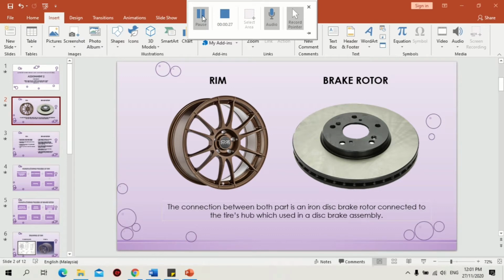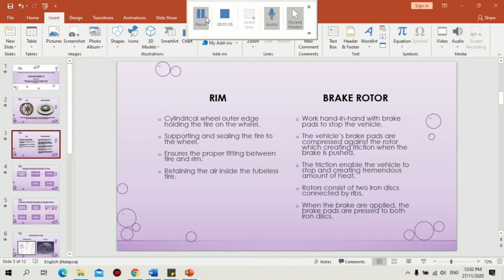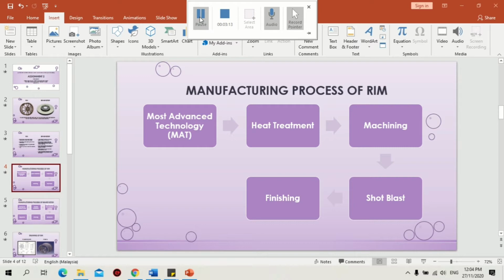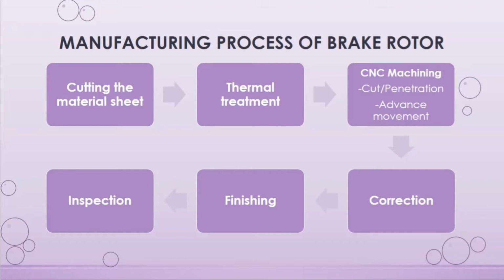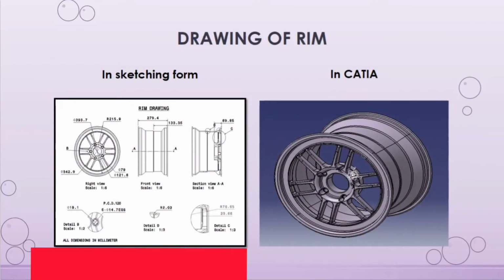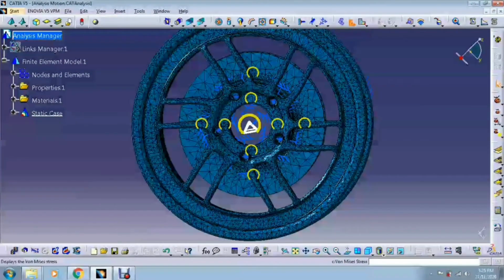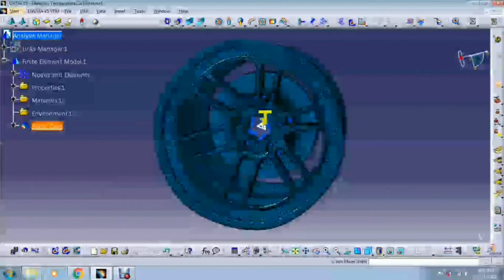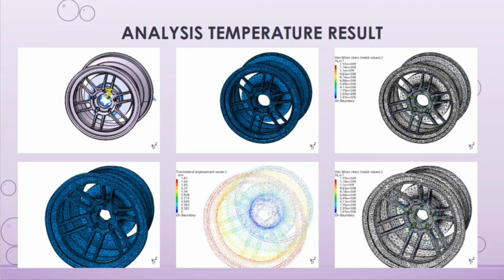Assignment 2 (Grouping) - Automotive Component Manufacturing (BMMD4824)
This video was uploaded in requirement for Automotive Component Manufacturing (BMMD4824) subject.